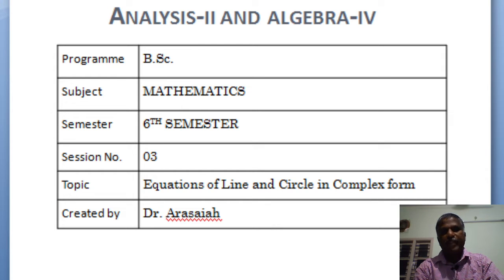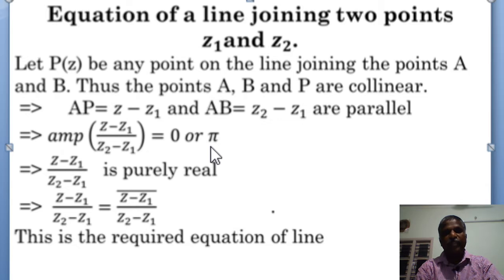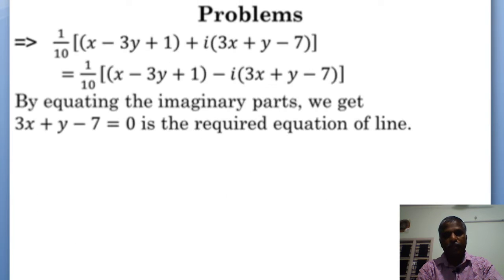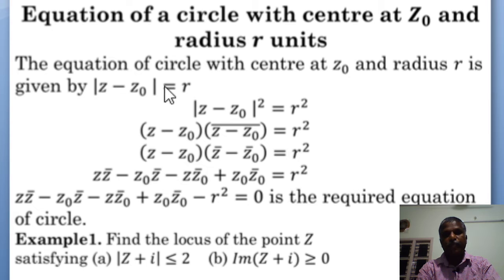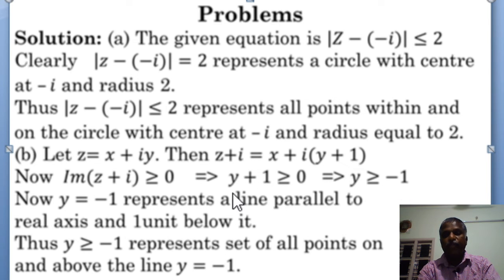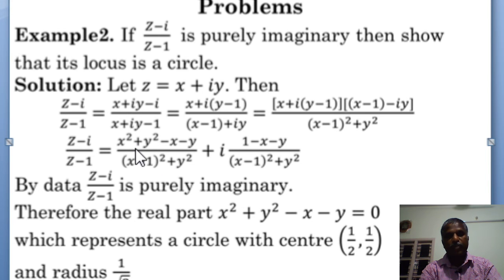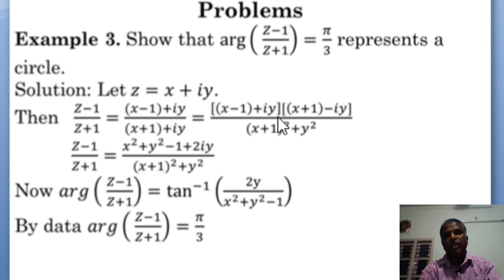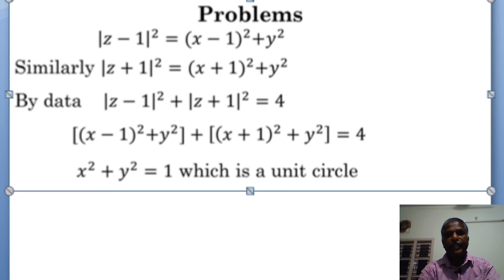Session-3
Equation of line and circle in complex form